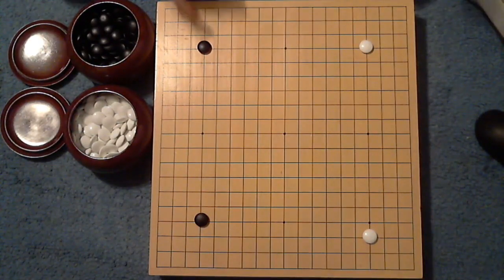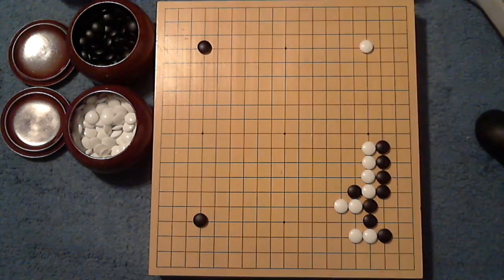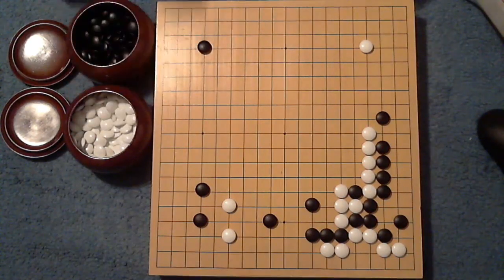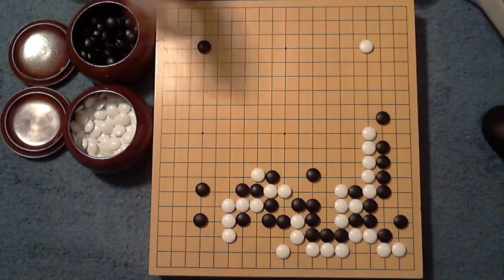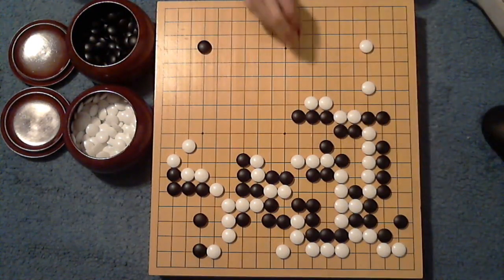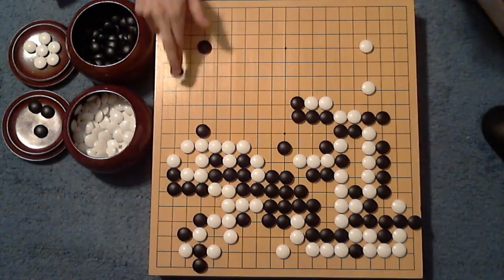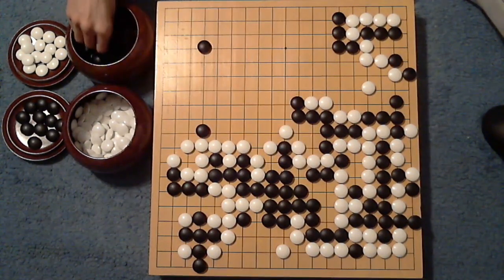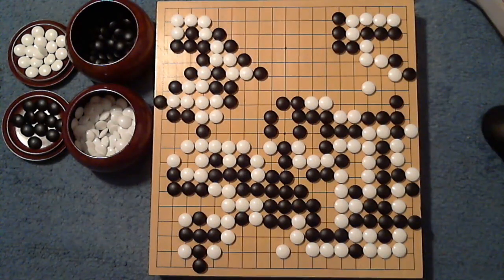Studying Professional Go Games - Legend88 - 04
This time Legend88 takes on a tygem 6dan!  Little bit more complicated of a game than previously, but still quite good.